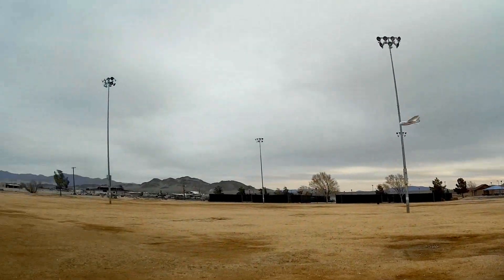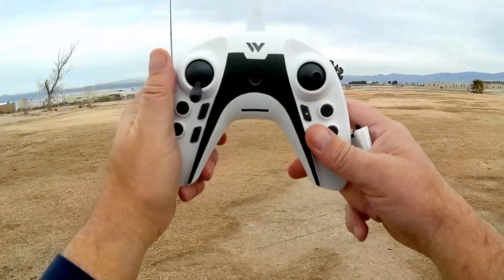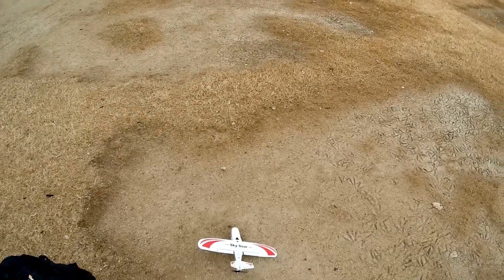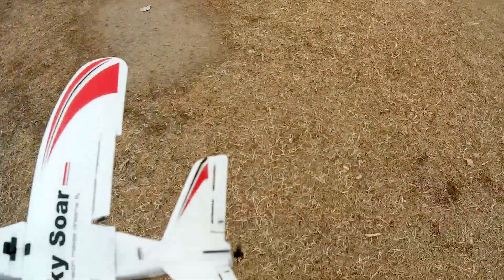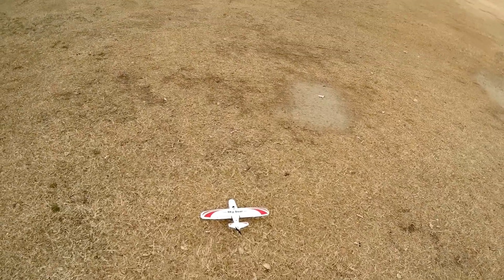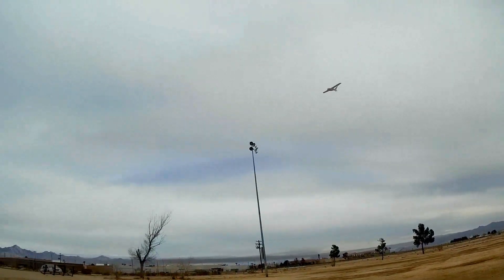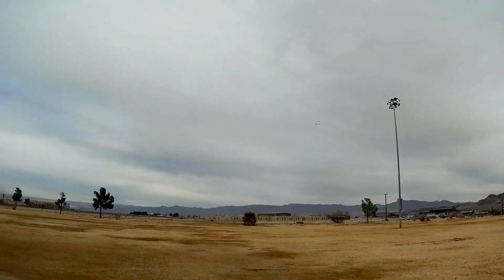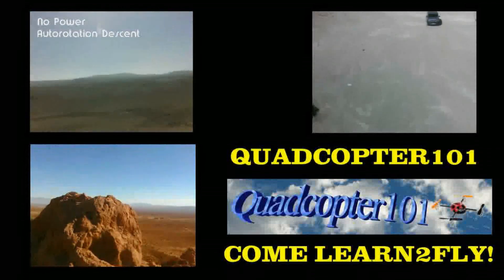Attop P01 V2 Upgraded Three Channel RC Airplane Flight Test Review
This unusual three channel stabilized airplane has been updated to now include fully working ailerons.

Pros
- Three channel RC aircraft (throttle, aileron, and ­ elevator control ).
- Gyro stabilized for automatic leveling of the aircraft.
- Controller range of approximately 100 meters.
- Extremely common 3.7V 380mah battery.  You should be able to easily find spare batteries for this plane.
- Light weight at only 38 grams with its installed battery.  Should not require registration in most countries.

Cons
- Brushed motor aircraft.  The motor will eventually fail one day.
- Transmitter range only 100 meters.  However, this small plane gets extremely difficult to see at such range.
- Can't turn off stabilization for aerobatic flying.
- The elevators freeze if no elevator control input is sent to the plane for more than 5 seconds.  Restarting the airplane gets them to operate again.

MUSIC LICENSE
"Awel" by stefsax